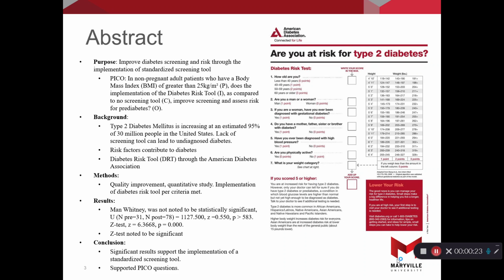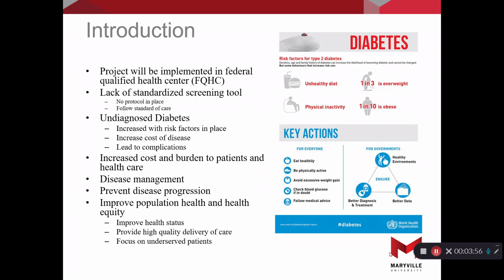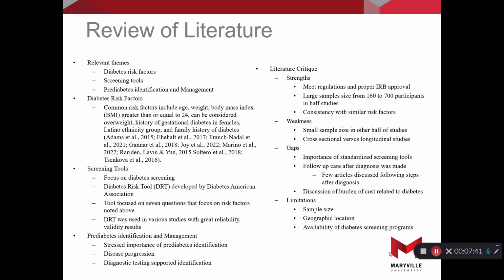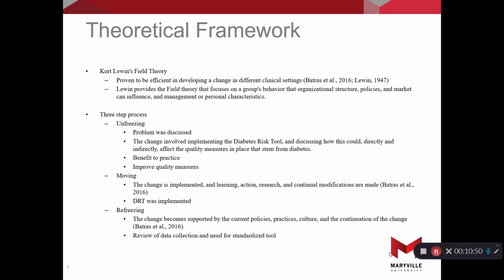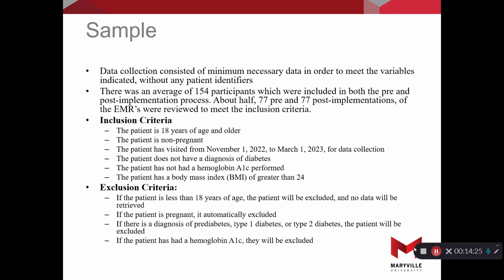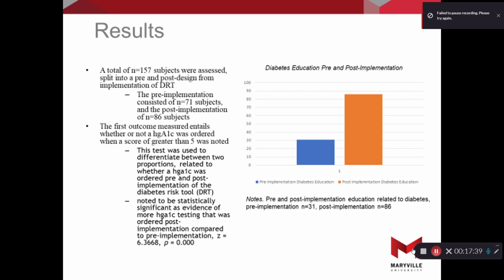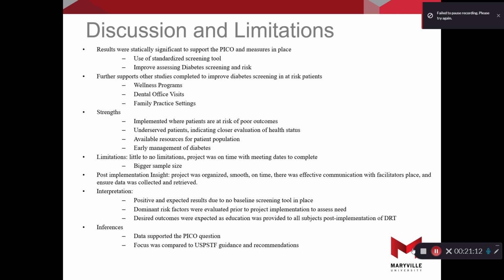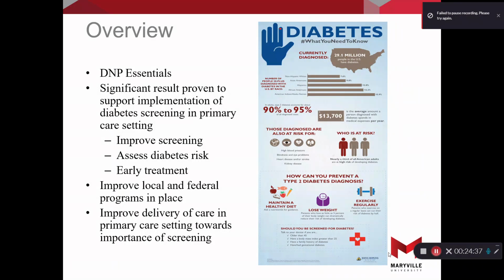Abigail Trejo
Assess Prediabetes Risk by Implementation of Standardized Risk Tool